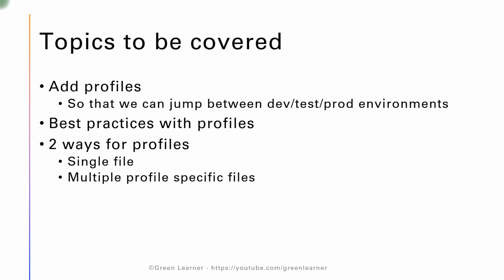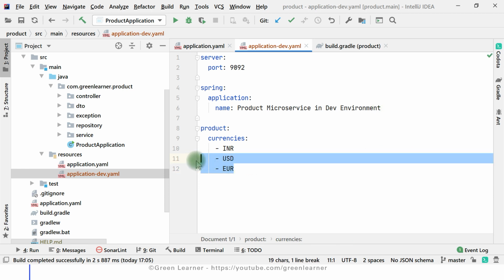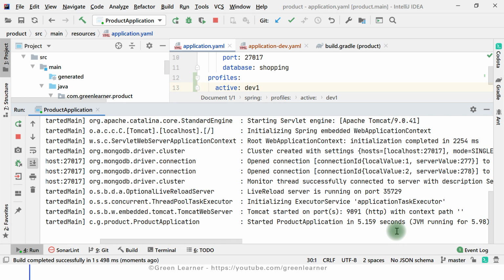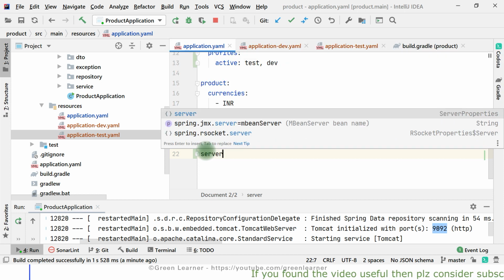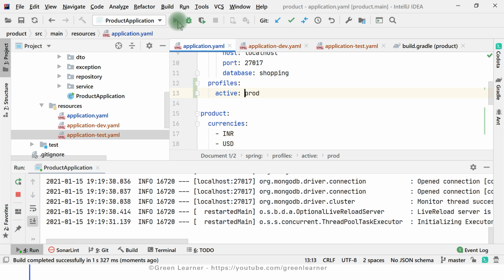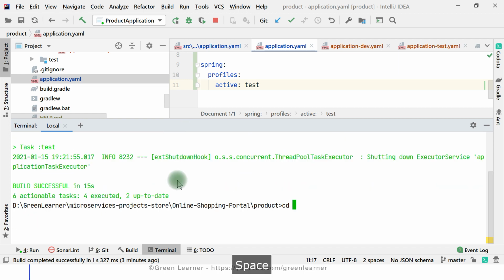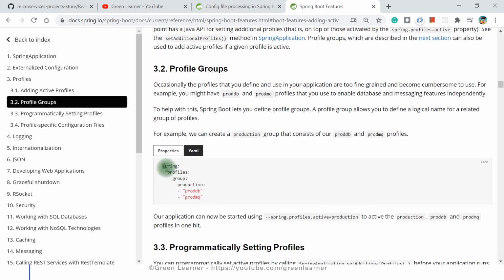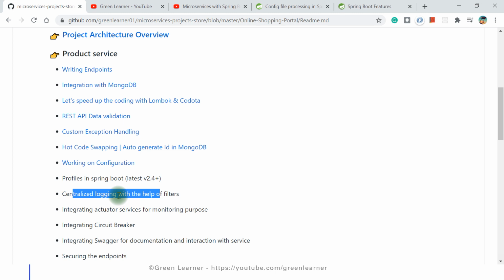#9 Understanding Profiles in Microservices | Microservices Demo with Spring Boot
How to user profiles in microservices. What is the best way to use the profiles in the spring boot application? Different ways to manage environment-specific configuration.